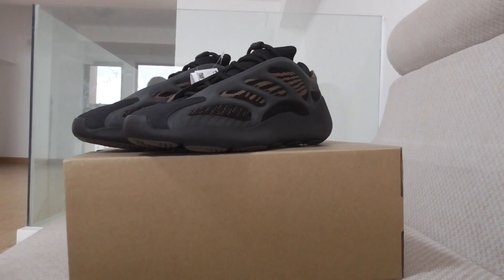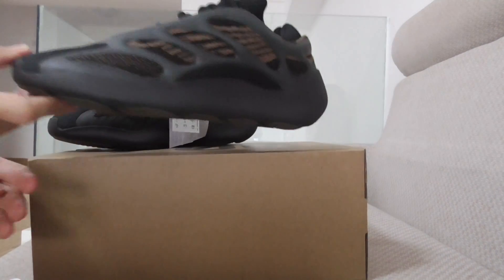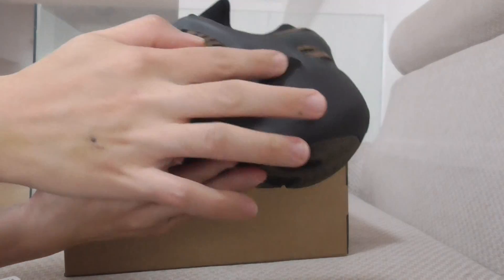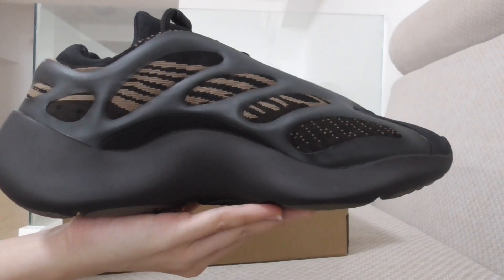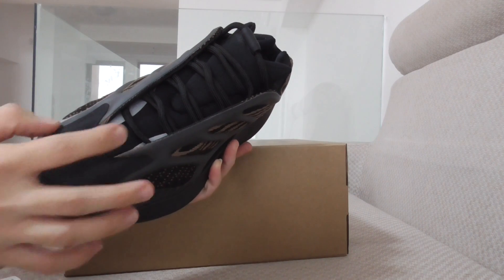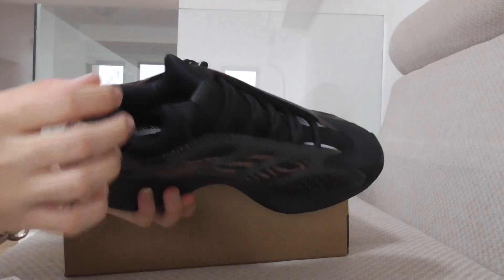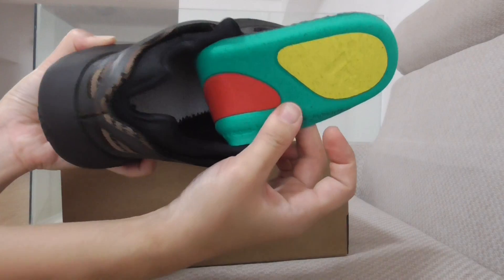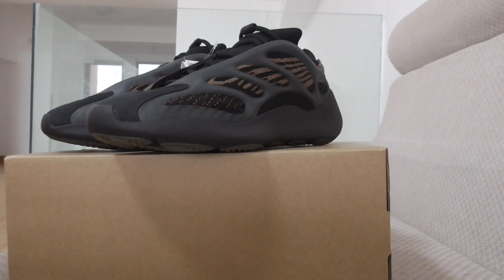First Review: PK God Yeezy Boost 700 V3 Clay Brown From Beyourshop.ru